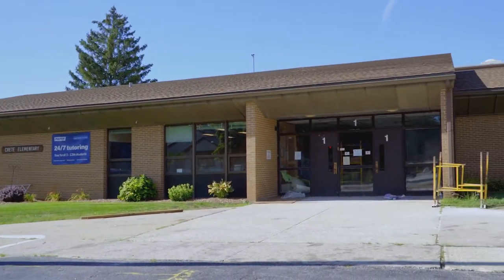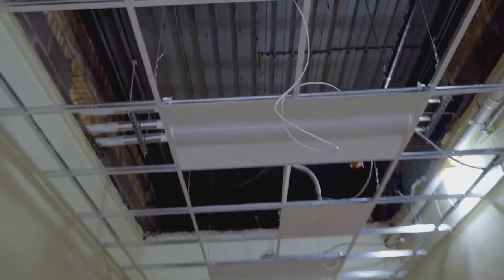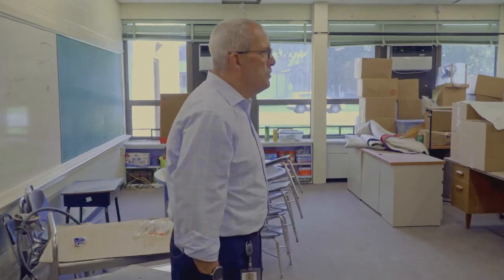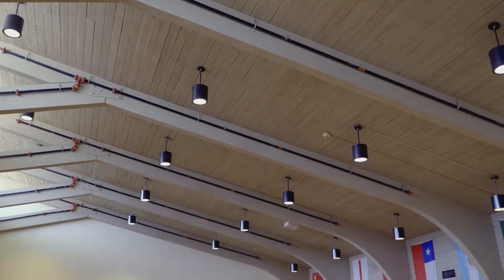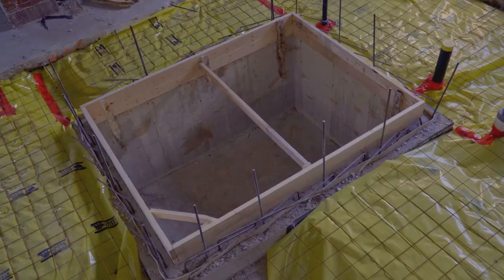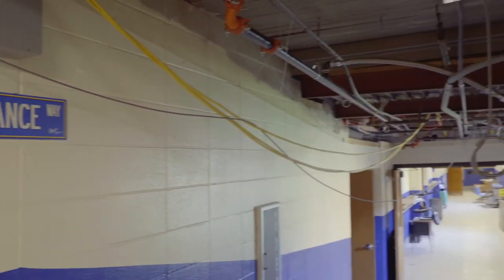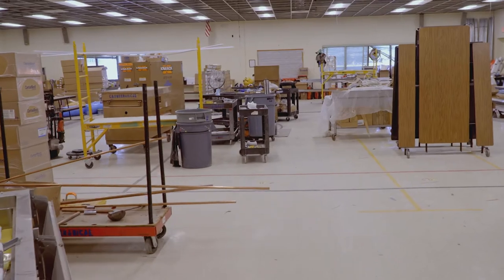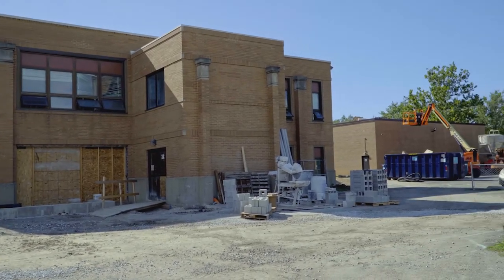Crete Elementary: 2022 CM201U Short-Term Facility Improvement Plan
Crete Elementary has also been the recipient of extensive renovation over the summer, as part of the 2022 Crete-Monee School District Short-Term Facility Improvement Plan.

Please note that the included footage was captured last week and does not reflect the current status of construction. CM201u officials says that students will be able to return to school as scheduled.
Read more about the Crete-Monee School District Short-Term Facility Improvement Plan